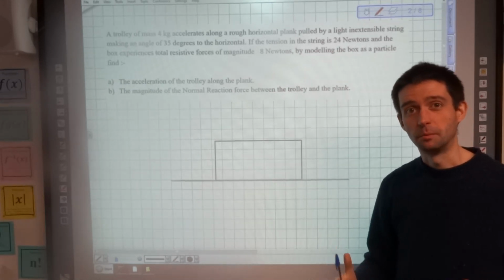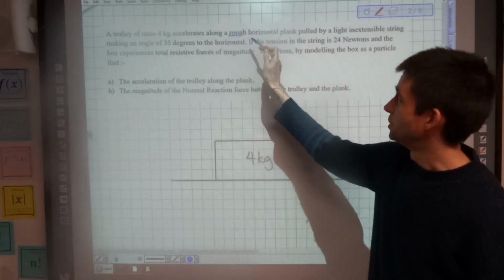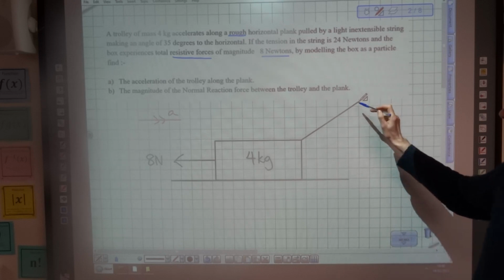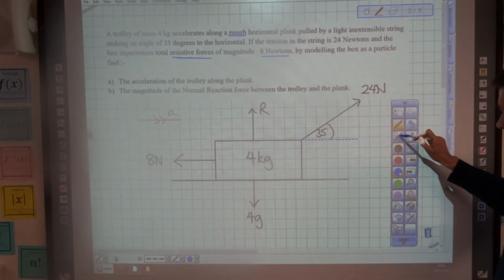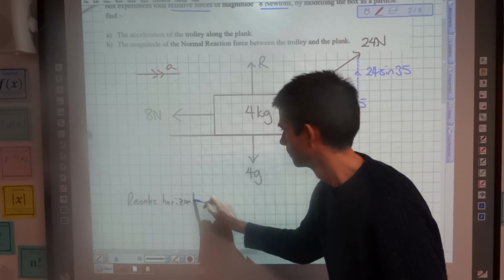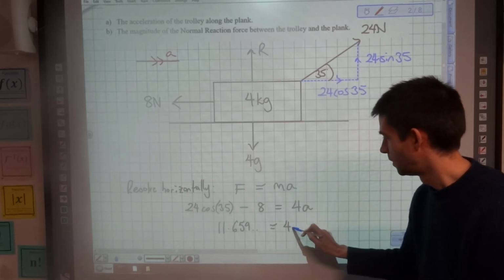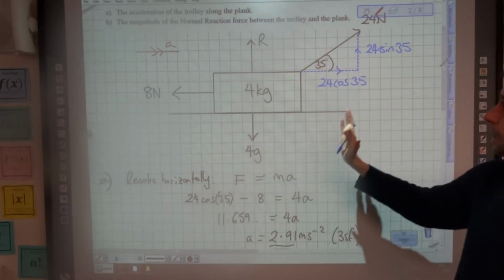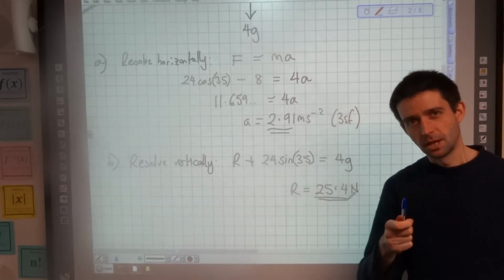How to find the acceleration of a particle by resolving forces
In this video, I explain how to resolve forces to find the acceleration of a particle. I also explain how to find the magnitude of the normal reaction force.